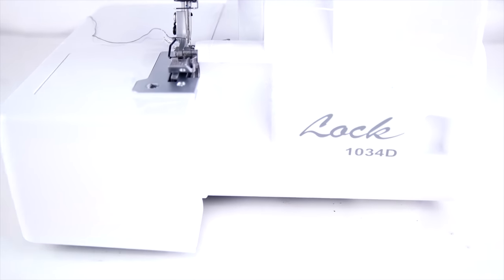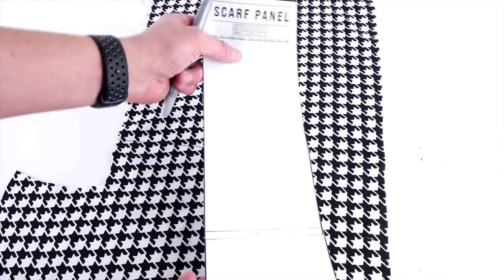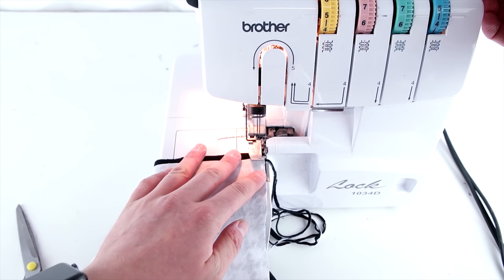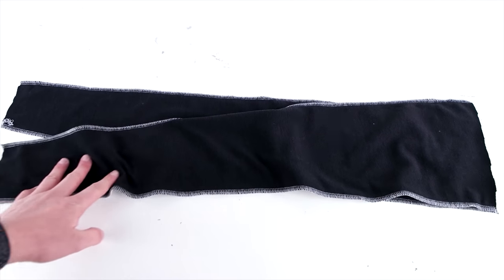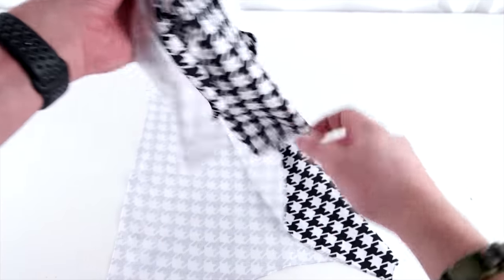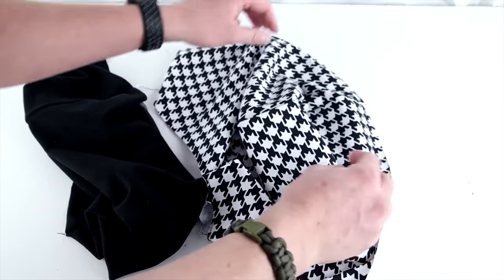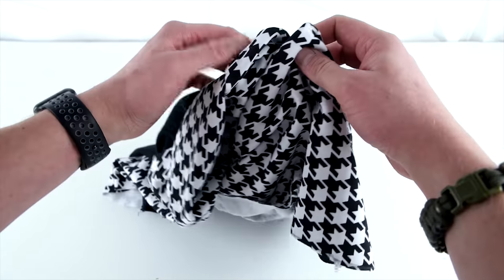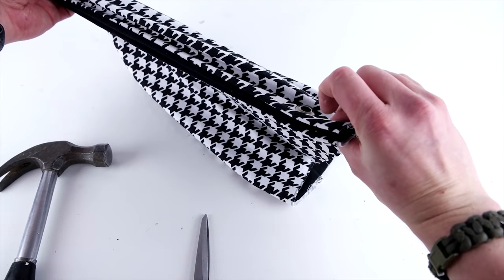How to Make Infinity Hood Scarf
***Supplies Needed***

-LINK to Singer Heavy Duty sewing machine
-LINIK to Brother Serger
-LINK to Ribbing
-LINK to Knit Fabric
-LINK to Fleece
-LINK to Eyelets + Die Kit

This is a fun DIY fashion sewing project! Great for winter! Take your creations to the next level! This tutorial walks you through the steps on how to make a infinity hood scarf. This infinity hoodie scarf is a great fashion accessory for the winter season! Join the trend and make some quality infinity hood scarfs out of crazy fabric! This is a great project for beginner sewists. Make your own custom infinity scarfs for the winter! What are you waiting for! Hope everyone has fun with this sewing project!